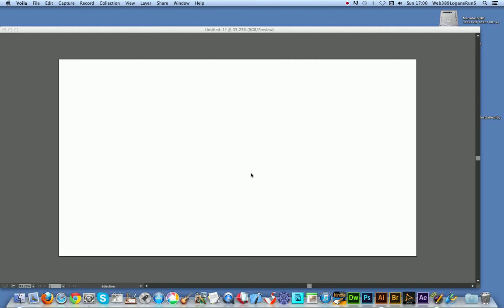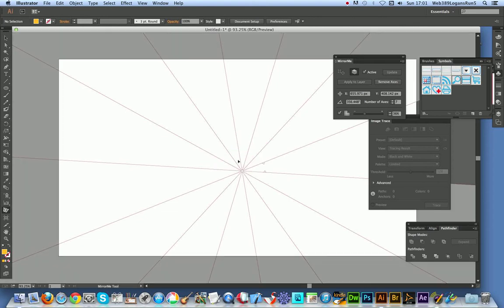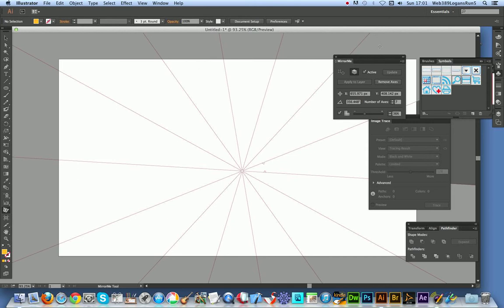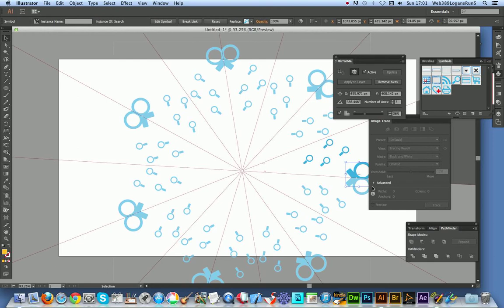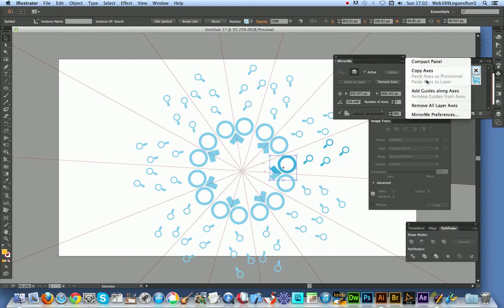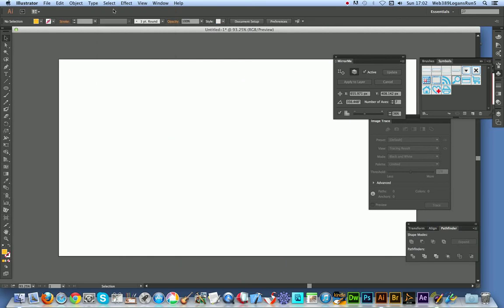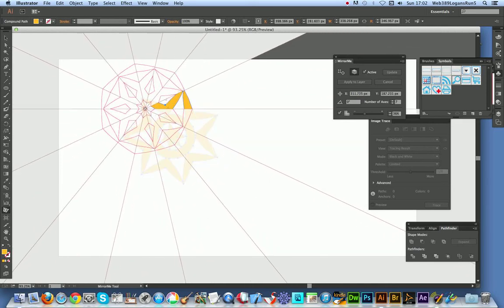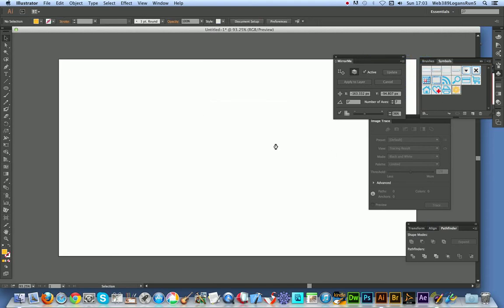How To Use Illustrator Symbols With Symmetry Using Free MirrorMe Plugin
A quick tutorial showing the use of the Mirrorme plug-in with Illustrator symbols and the creation of new symbols using the tool